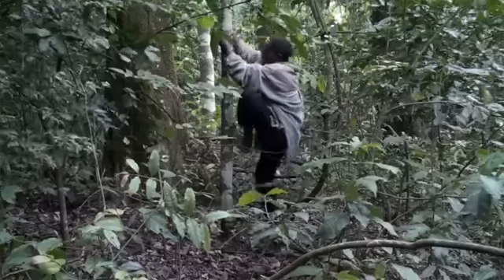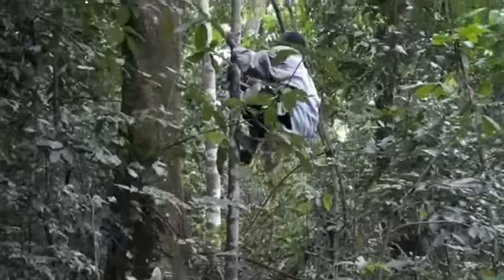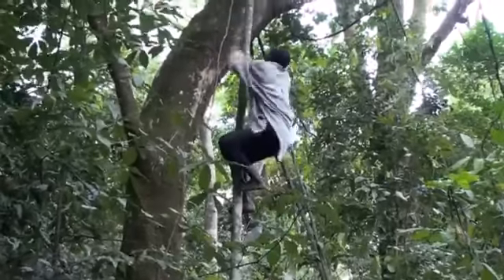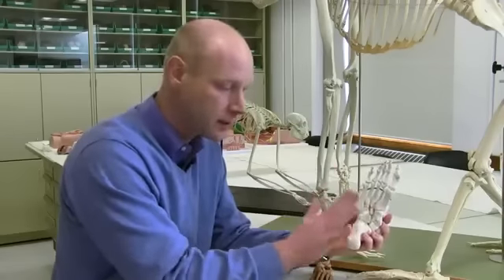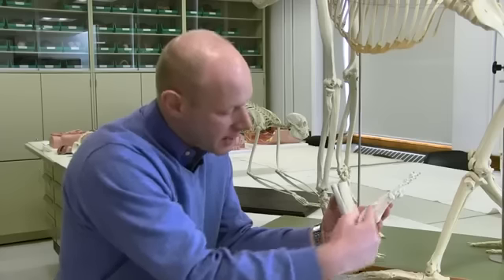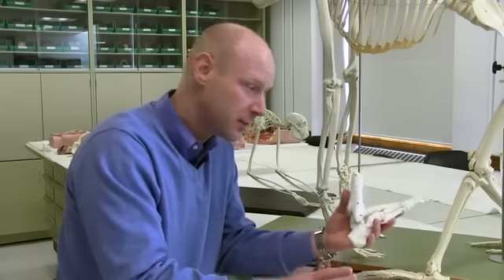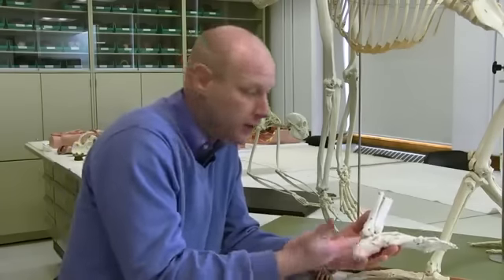Lucy Walked On Ground, Climbed Trees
Much has been made of our ancestors "coming down out of the trees," and many researchers view terrestrial bipedalism as the hallmark of "humanness." But the human ancestor called Lucy seems to have been comfortable in trees.

Source: Dartmouth